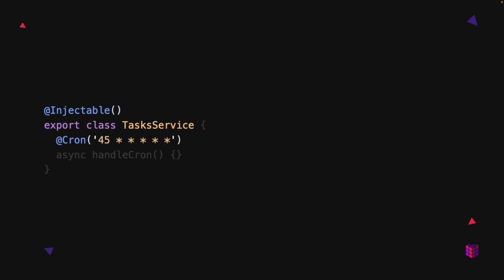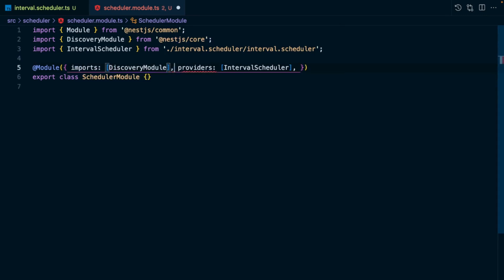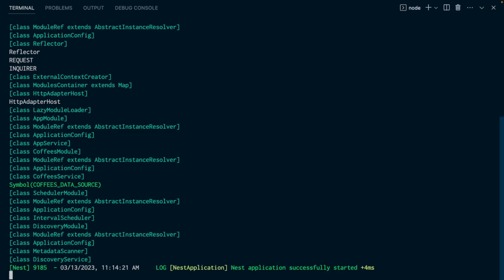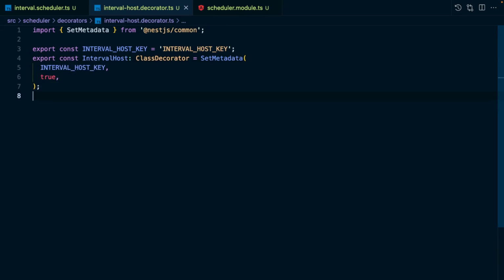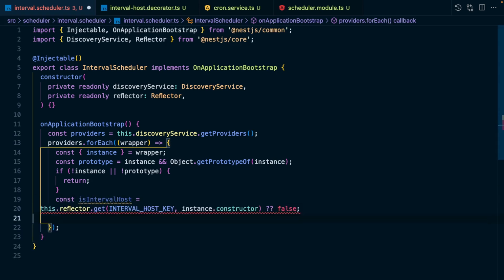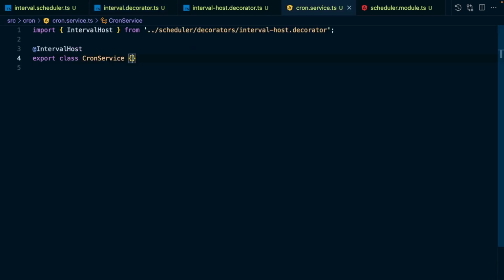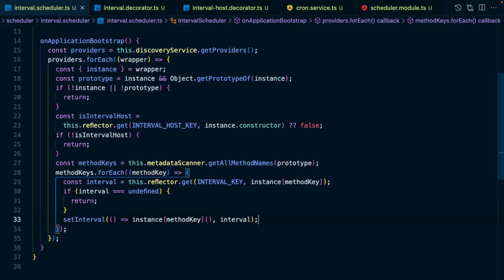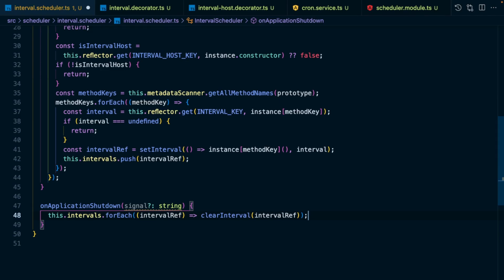6 Accessing IoC container_NestJS